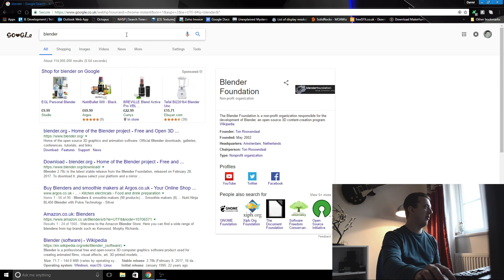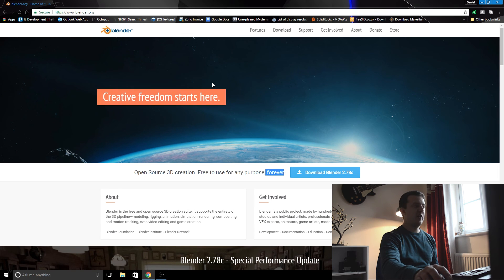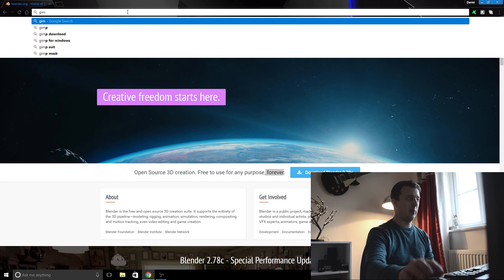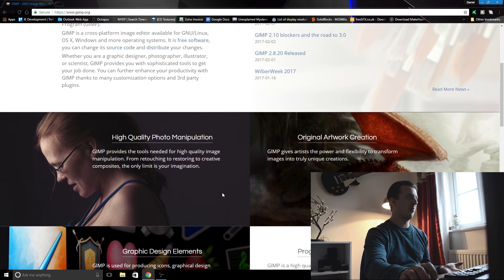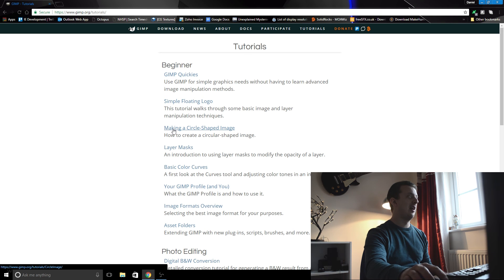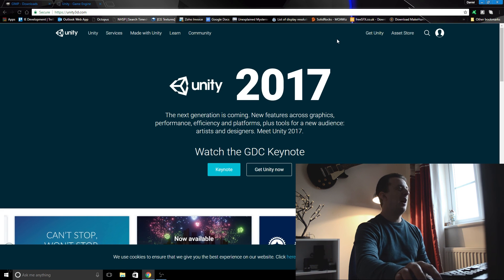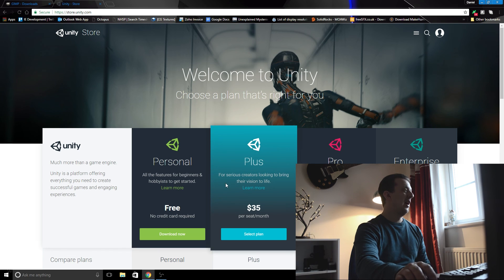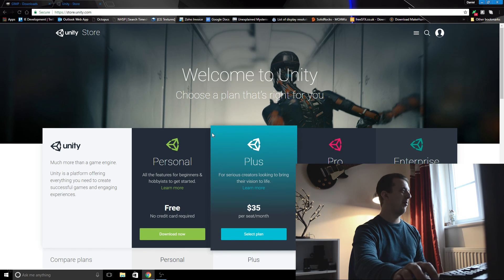MAKE A GAME WITHOUT SPENDING MONEY!!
Want to make a game but don't have any money? then look no further :) here's some free software!